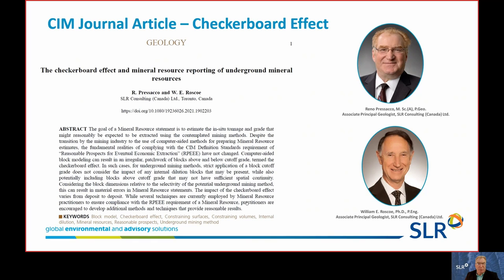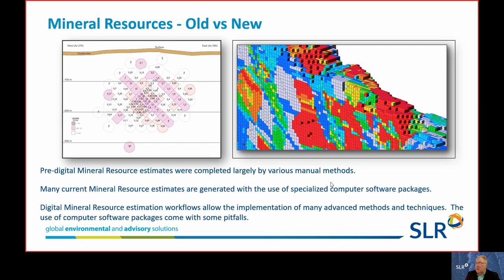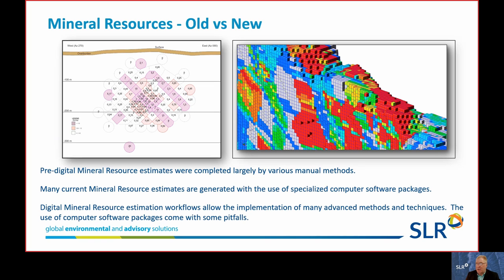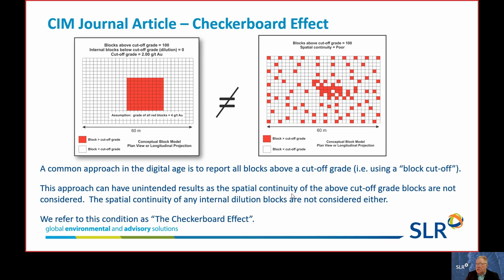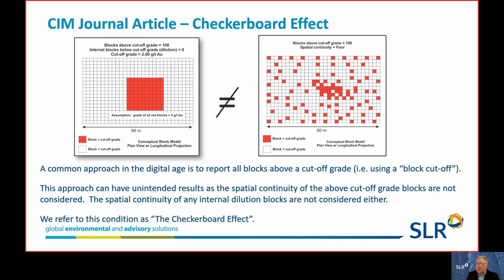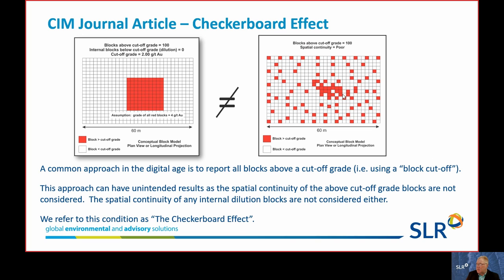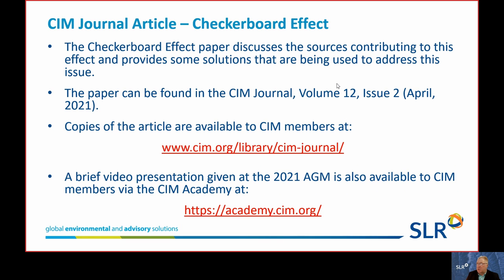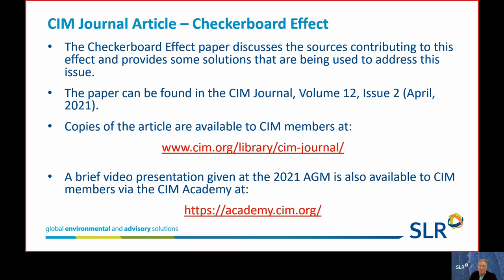The Checkerboard Effect as caused by computer-assisted block models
Estimation bias is something that can easily creep into an underground mineral resource estimate report generated by a computer-assisted block model. In this video, Reno Pressacco of SLR Consulting talks about the paper he and William Roscoe published in Volume 21, 2021, Issue 2 of the CIM Journal. Entitled “The checkerboard effect and mineral resource reporting of underground mineral resources,” the paper explains how computer-aided block modeling can result in an irregular, patchwork of blocks above and below cutoff grade.